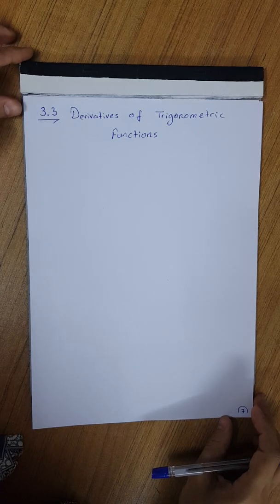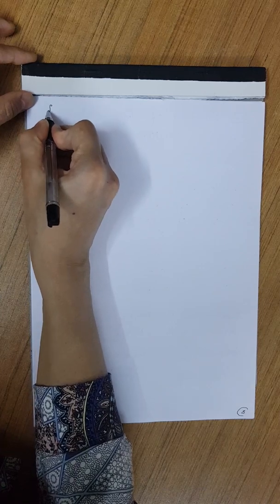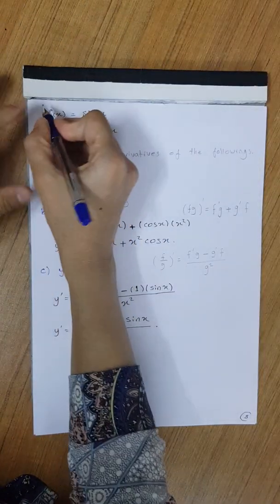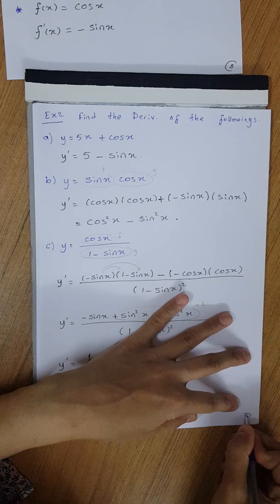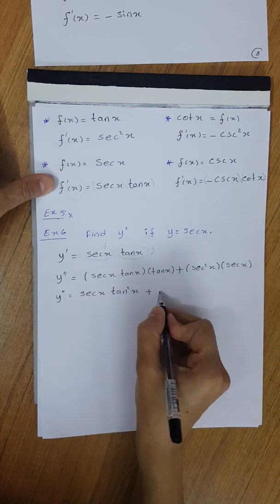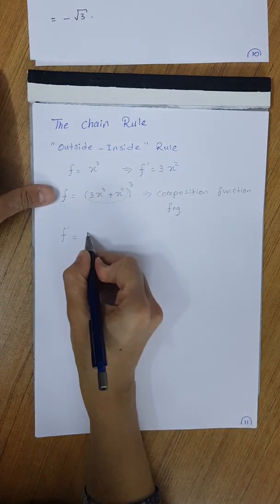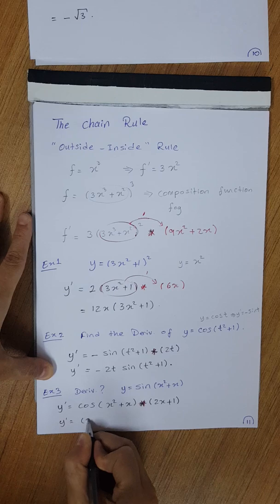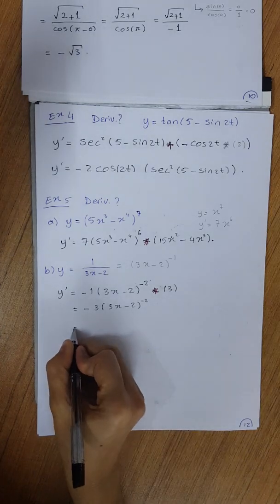3.3 (1)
3.3 (1)